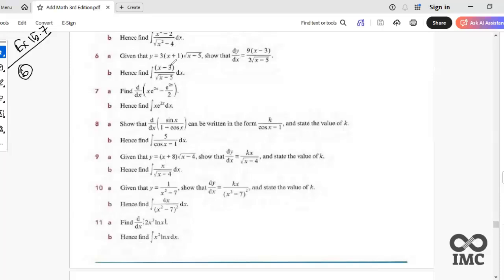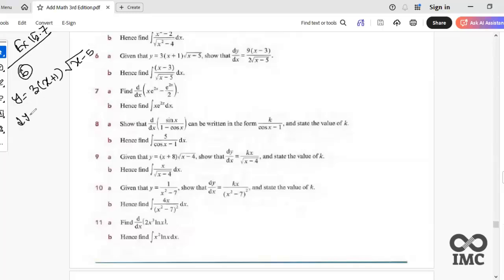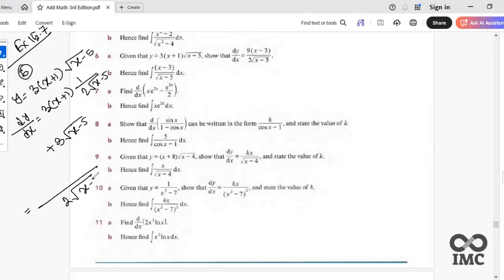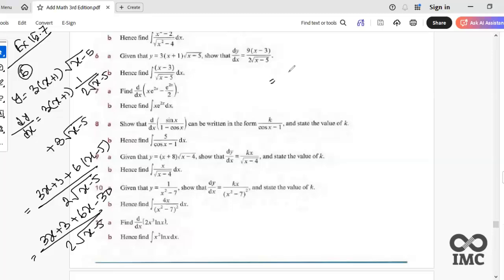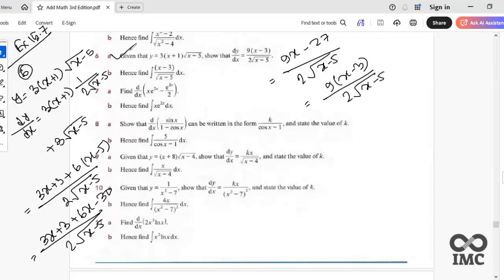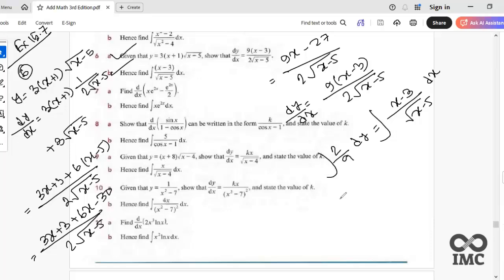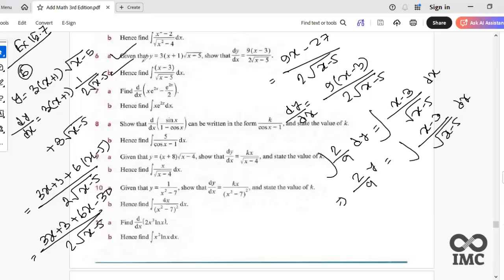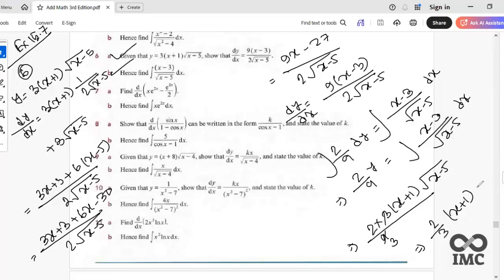Exercise 15.7 Q6 Definite Integral Solution | CAIE O Level Additional Mathematics (4037)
Welcome to Infinity Math Care!

In this video, we solve an important problem from Exercise 15.7 of CAIE O Level Additional Mathematics (4037). This lesson demonstrates how differentiation can be used to obtain an integration result efficiently, helping students develop a deeper understanding of calculus techniques required in examinations.

📚 Topics Covered:

Product Rule Differentiation
Differentiation of Surds
Integration by Recognition
Algebraic Simplification
Examination Techniques
Problem-Solving Strategies

🎯 Perfect For:

CAIE O Level Additional Mathematics (4037) Students
IGCSE Additional Mathematics Learners
School Examination Preparation
Mock and Final Examination Revision
Students Targeting Top Grades

💡 Learn effective methods to solve calculus questions quickly and accurately while understanding the underlying concepts.